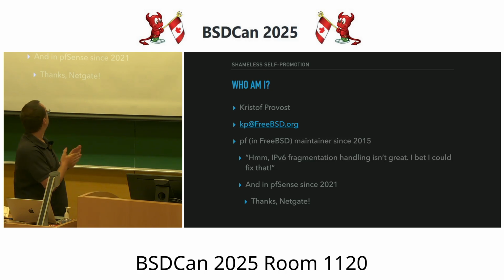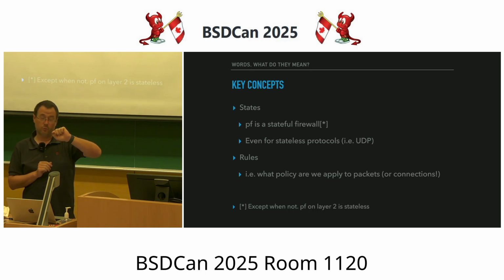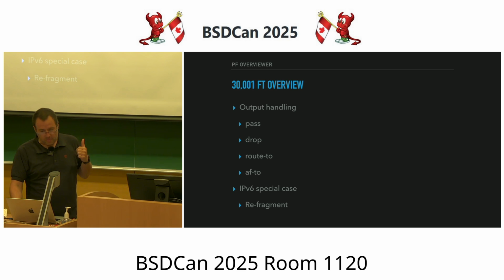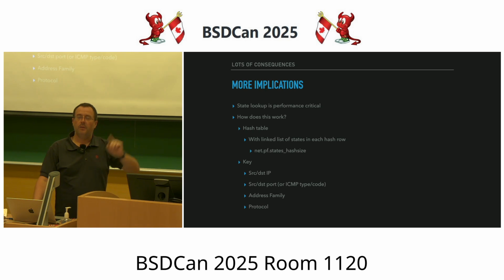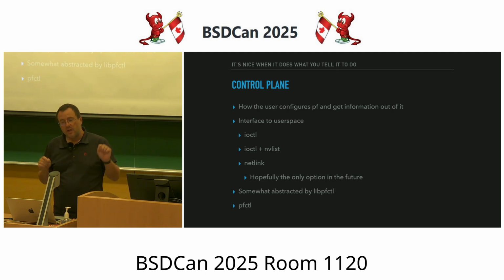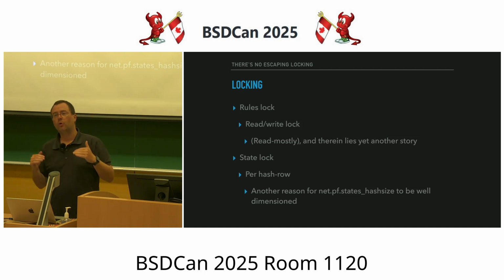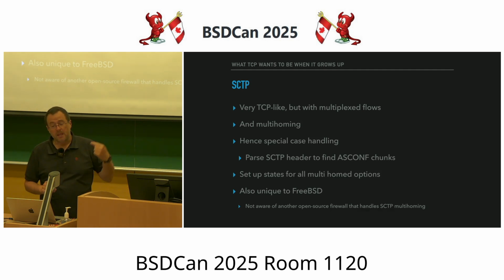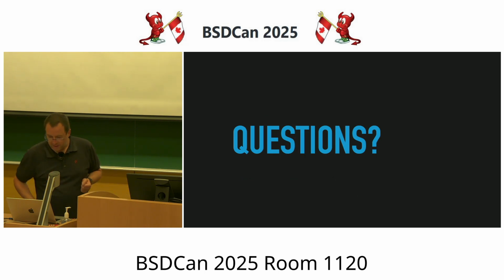A packet's journey through pf By Kristof Provost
A walkthrough of a packet's journey through (FreeBSD's) pf, concentrating on the big picture and its implications.

We'll cover when packets are inspected, when rules are evaluated and how states are used. Along the way we'll cover what DTrace probes can show us, what some of pfctl's counters mean and just how many times pf can look at a single packet.

This talk is intended for firewall admins looking for a deeper understanding and aspiring pf developers. It is not a "How to use pf" talk.